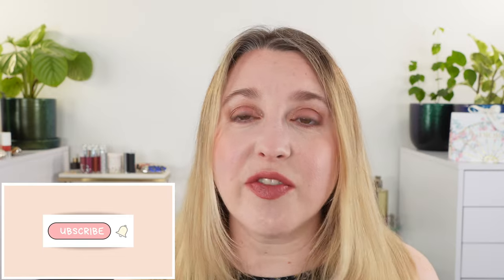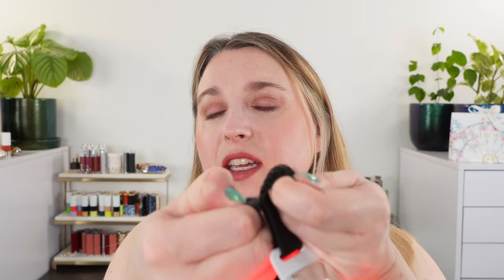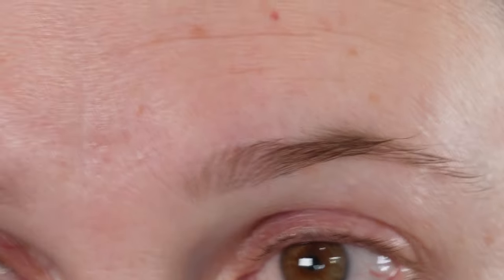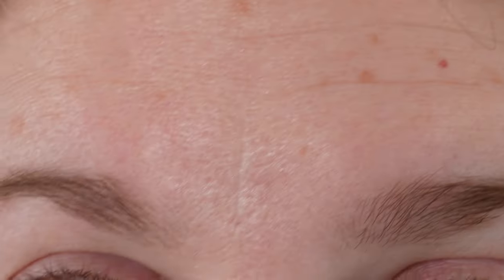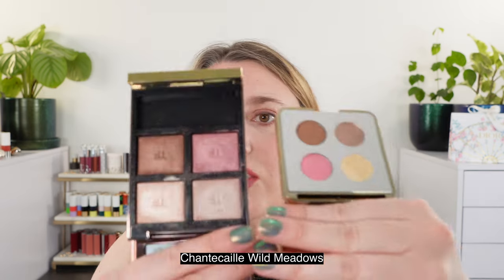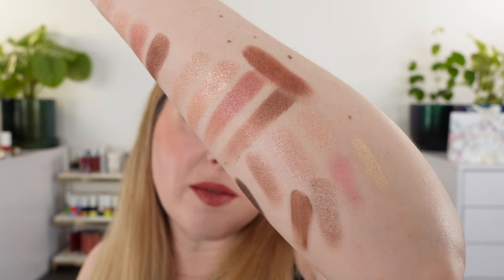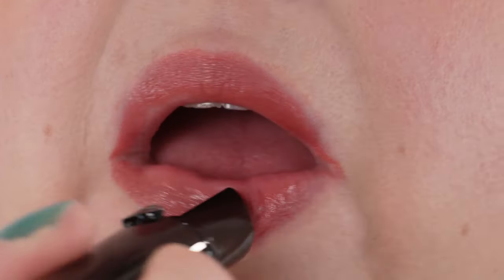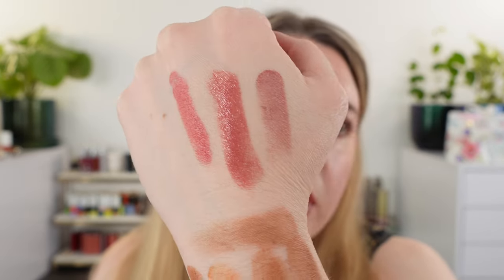NEW LUXURY BEAUTY: Tom Ford, Bond No. 9, Armani, Valentino, Pat McGrath, & More!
So much new in luxury beauty! We have the Tom Ford Hazy Sensuality quad, the Bond No. 9 New York Flowers, Armani 113 Elegant, Valentino Poudre, Pat McGrath Nude Honey Bronzer, CurrentBody LED Eye Mask, and What's Up Beauty Eyeshadow Brushes. What interests you?

Bond no.9 New York New York Flowers Eau De Parfum at Nm
Bond no.9 New York New York Flowers Limited Edition Eau De Parfum at Nm

Timestamps:
0:00 CurrentBody
5:52 Tom Ford
14:06 What’s Up Beauty
24:15 Bond No. 9
27:25 Valentino
28:55 Pat McGrath
32:37 Armani
33:31 Summation

💟ABOUT ME:
Age: 41
Skin type: Balanced
Skin tone: fair neutral with slightly cool overtones

*️⃣FOUNDATION SHADES:
Surratt Dew Drop - 1.5
Givenchy - 1-N95
Chantecaille - Porcelain
Merit - Silk
Chanel - BD01